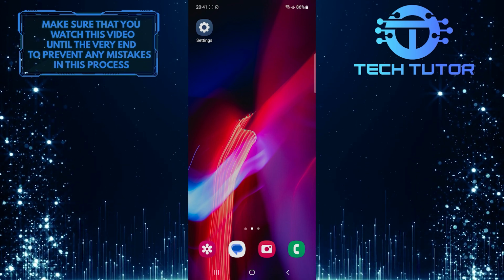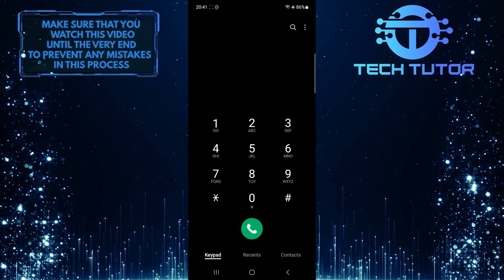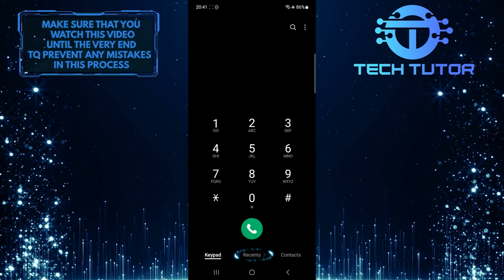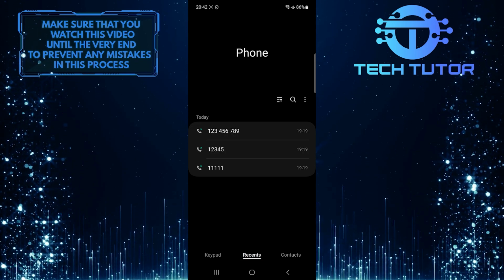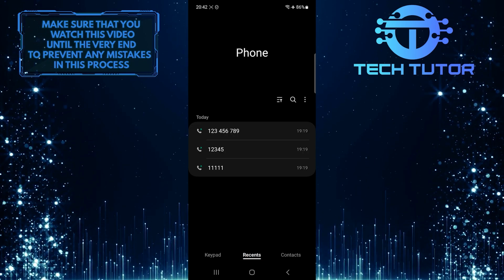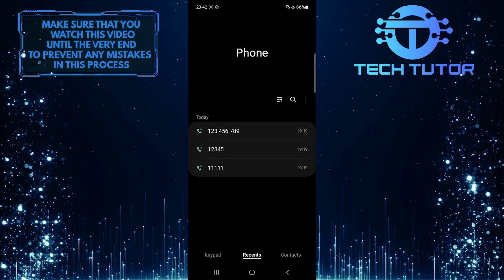How To Delete Call History In Samsung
In this short tutorial, we will show you how to delete the call history on your Samsung device. It is essential to maintain your privacy and ensure that no one else can access or view your call logs. Deleting your call history regularly is a simple yet effective way to keep your personal information safe.